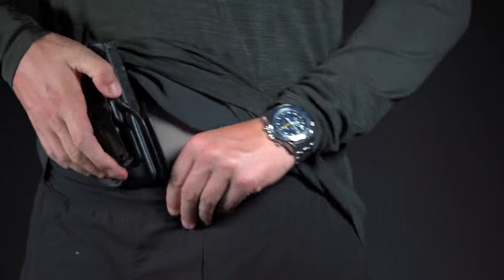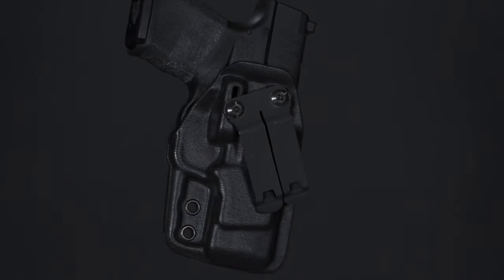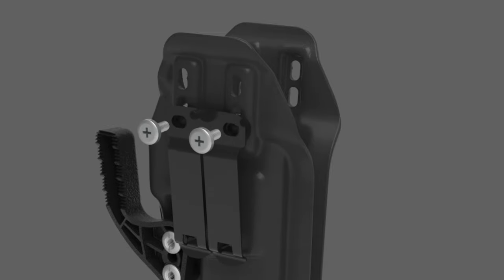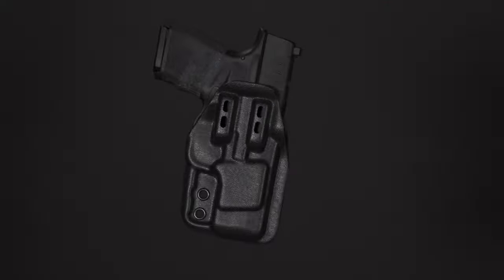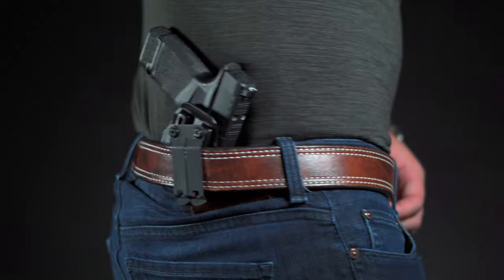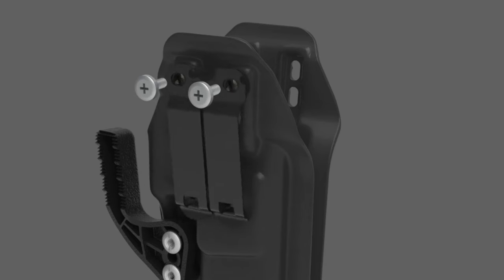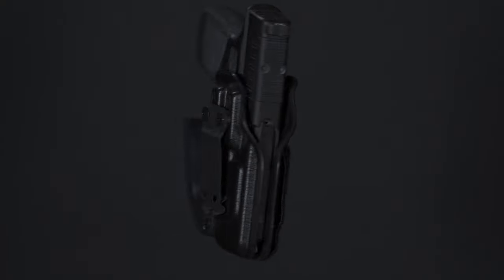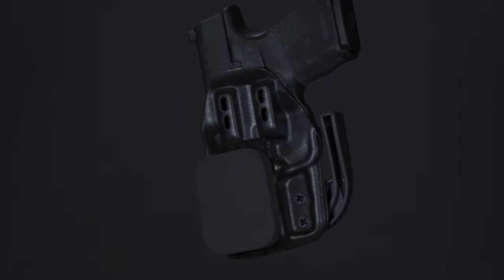Best IWB Springfield Hellcat Holster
2. Select Springfield Hellcat

3. Choose Your Accessories

4. Place Your Order

Your Springfield Hellcat holster has to be comfortable and concealable for you to carry it all day.

There are a couple features that really make a hellcat IWB Holster.

 Adjustable ride height really helps concealment and comfort if you're carrying AIWB.

If you're carrying your Springfield Hellcat IWB Holster strongside then you'll want adjustable cant. Adjustable cant will make a hellcat holster a lot more concealable. It can also be used to optimize your drawstroke.